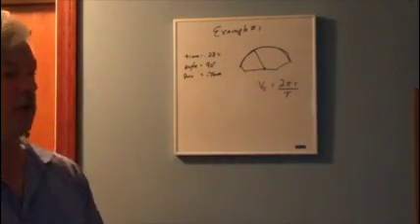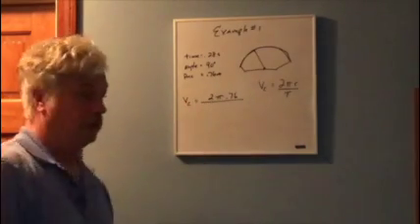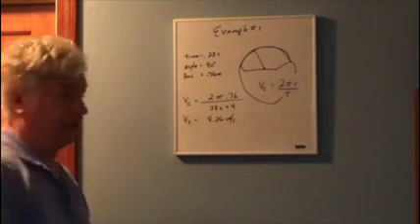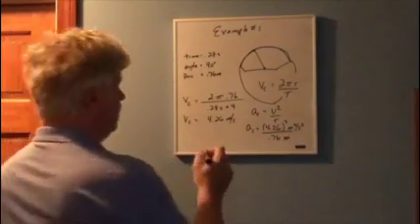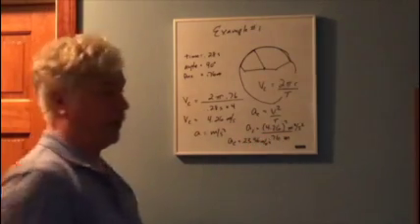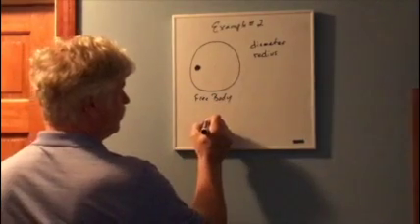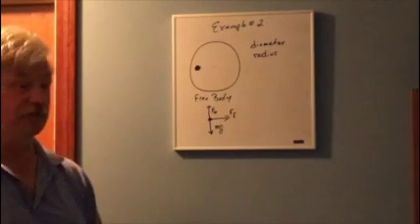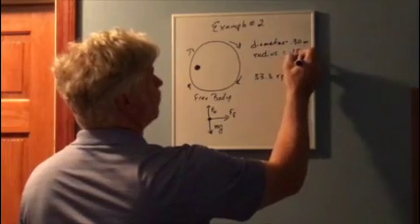Acceleration Centripetal Example 1 and 2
Physics Examples

Mr. Andersen